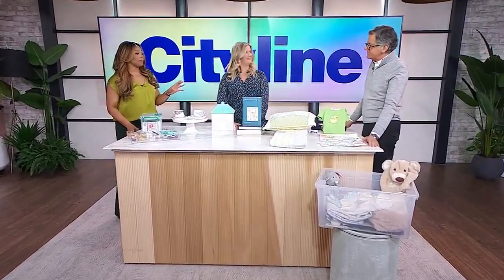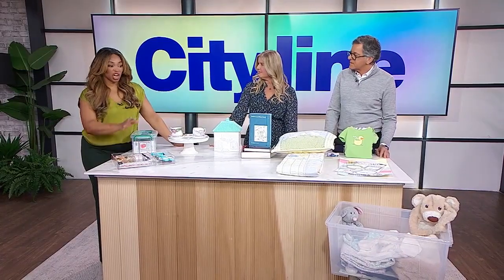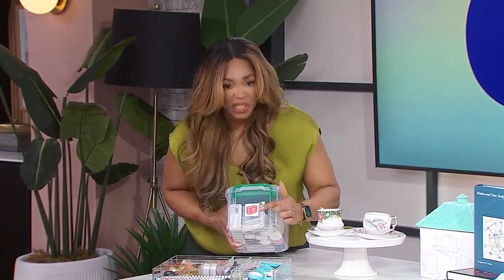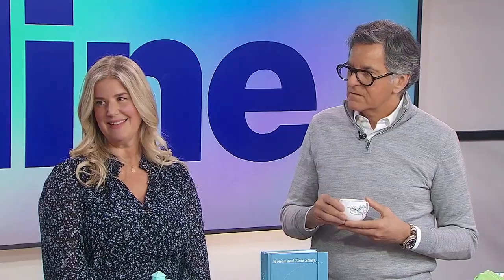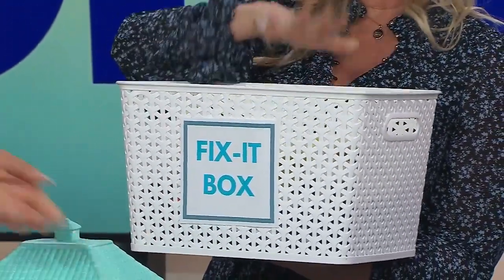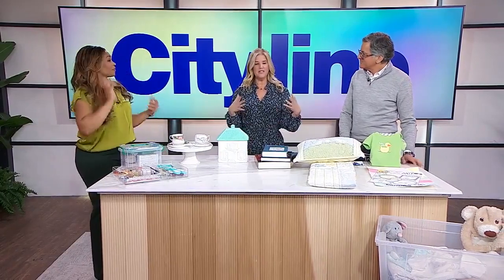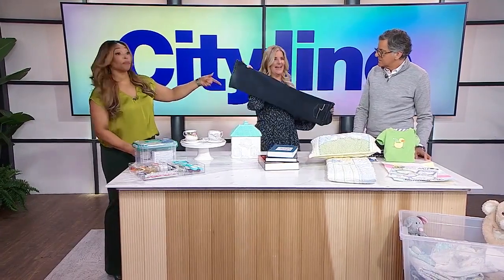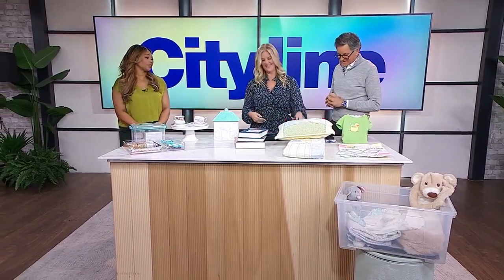5 mistakes we all make when decluttering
Lifestyle expert Sarah Gunn teaches you how to fix these 5 common decluttering mistakes so you're ready to tackle anything when you're doing your next deep clean. "If you know where to find things, you're more likely to get stuff done."